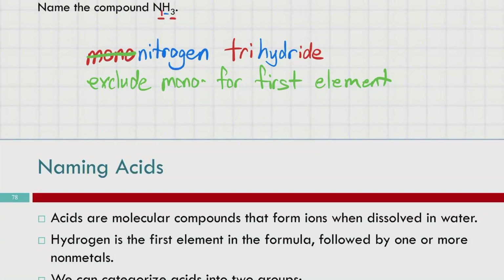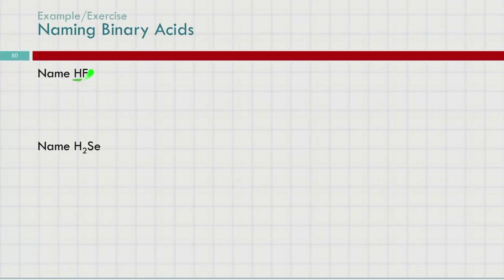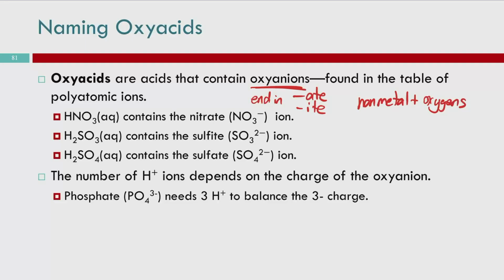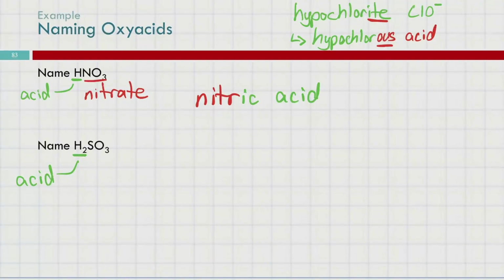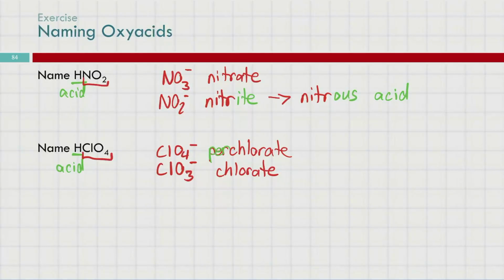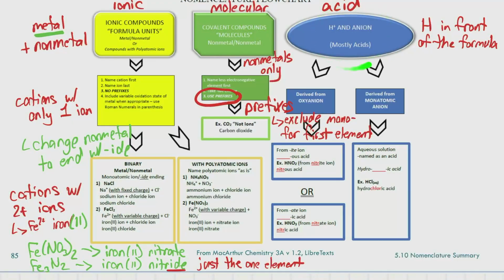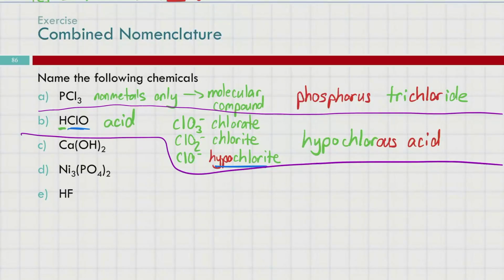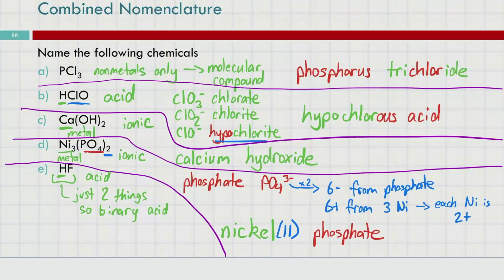Chem 3A - Chapter 3 Part 3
Last lecture of chapter 3, covering a review of nomenclature rules and acid naming rules. Summer 2025